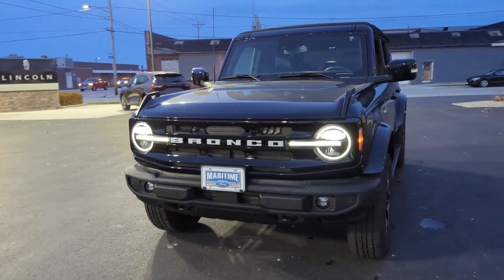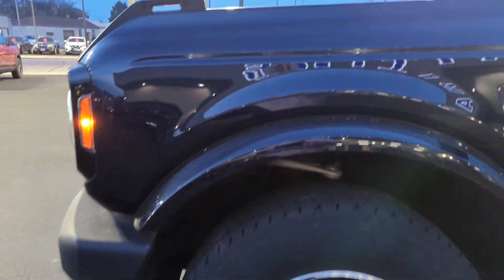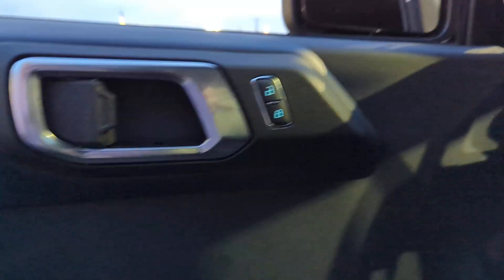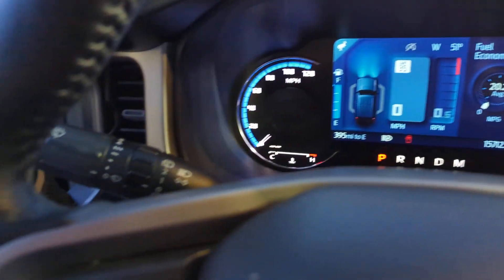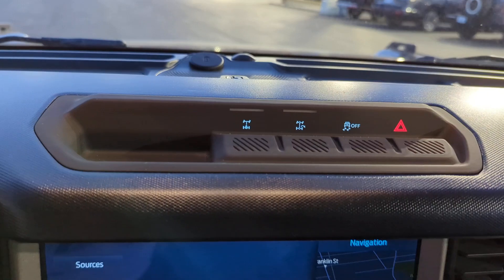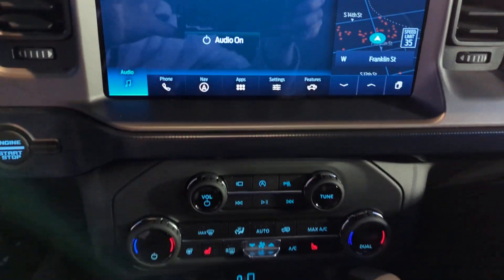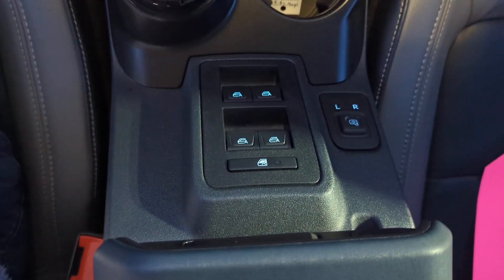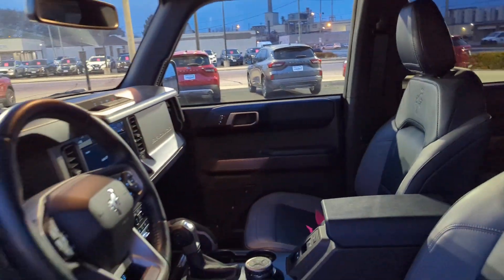2021 Ford Bronco Manitowoc, Green Bay, Sheboygan, Two Rivers, Plymouth 3125A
Antimatter Blue Metallic Used 2021 Ford Bronco Outer Banks available in Manitowoc, Wisconsin at Maritime Ford. Servicing the Green Bay, Sheboygan, Two Rivers, Plymouth, WI area.

Maritime Ford
1305 Franklin St

ENGINE: 2.7L ECOBOOST V6  -inc: Electronic Stability Control  electric brake boost  GVWR: 6 060 lbs  4-Wheel Disc Brakes w/Anti-Lock Brake System,Turbocharged,Four Wheel Drive,Locking/Limited Slip Differential,Power Steering,ABS,4-Wheel Disc Brakes,Brake Assist,Aluminum Wheels,Tires - Front All-Terrain,Tires - Rear All-Terrain,Conventional Spare Tire,Tire Pressure Monitor,Tow Hooks,Tow Hooks,Heated Mirrors,Power Mirror(s),Intermittent Wipers,Variable Speed Intermittent Wipers,Rollover Protection Bars,Convertible Soft Top,Power Door Locks,Daytime Running Lights,Automatic Headlights,LED Headlights,Automatic Highbeams,Fog Lamps,AM/FM Stereo,Satellite Radio,Requires Subscription,MP3 Player,Steering Wheel Audio Controls,AM/FM Stereo,Satellite Radio,Requires Subscription,MP3 Player,Bluetooth Connection,Telematics,Auxiliary Audio Input,WiFi Hotspot,Smart Device Integration,Requires Subscription,Pass-Through Rear Seat,Rear Bench Seat,Adjustable Steering Wheel,Trip Computer,Power Windows,Leather Steering Wheel,Keyless Entry,Power Door Locks,Keyless Entry,Power Door Locks,Keyless Start,Cruise Control,Climate Control,Multi-Zone A/C,A/C,Cloth Seats,Bucket Seats,Heated Front Seat(s),Auto-Dimming Rearview Mirror,Driver Vanity Mirror,Passenger Vanity Mirror,Driver Illuminated Vanity Mirror,Passenger Illuminated Visor Mirror,Floor Mats,Remote Engine Start,Remote Engine Start,Keyless Start,Navigation System,Power Windows,Power Door Locks,Trip Computer,Security System,Immobilizer,Traction Control,Stability Control,Traction Control,Front Side Air Bag,Front Collision Mitigation,Rear Parking Aid,Blind Spot Monitor,Cross-Traffic Alert,Lane Departure Warning,Lane Keeping Assist,Lane Departure Warning,Driver Monitoring,Driver Air Bag,Passenger Air Bag,Front Head Air Bag,Rear Head Air Bag,Passenger Air Bag Sensor,Driver Restriction Features,Child Safety Locks,Back-Up Camera